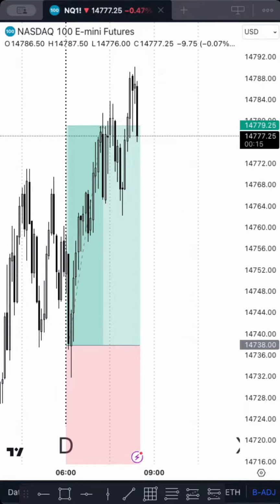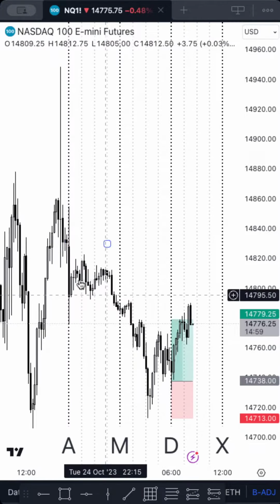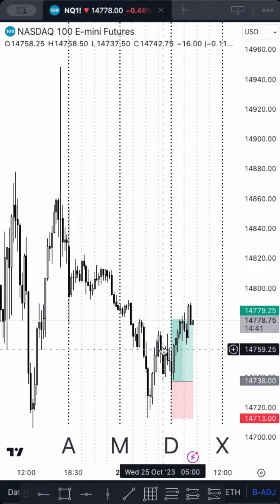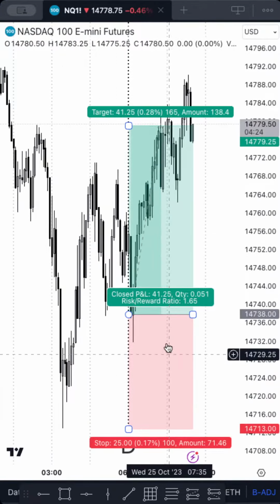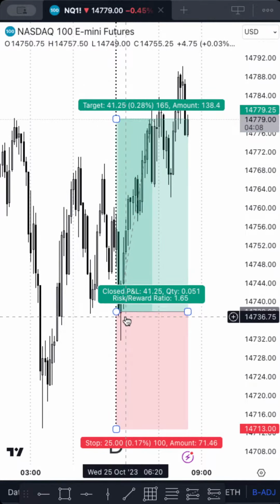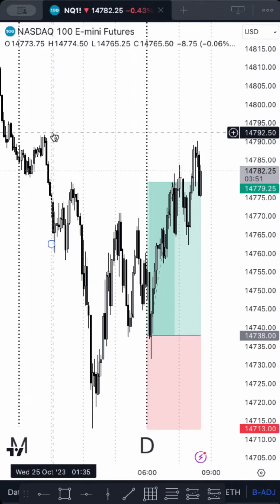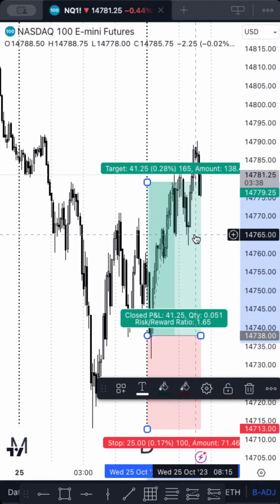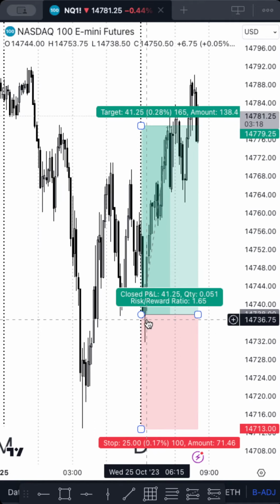Oct 25th Trade Recap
Quick recap on the trade that I took that gave me a solid risk to reward! Keep it simple and it'll pay.